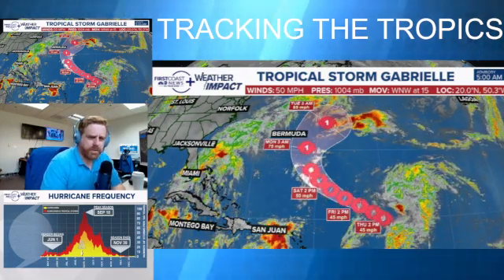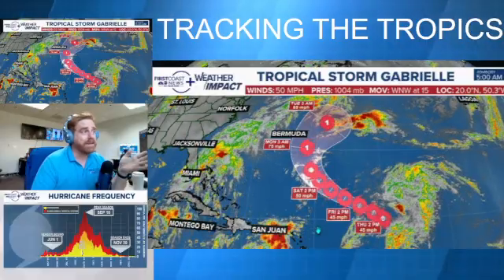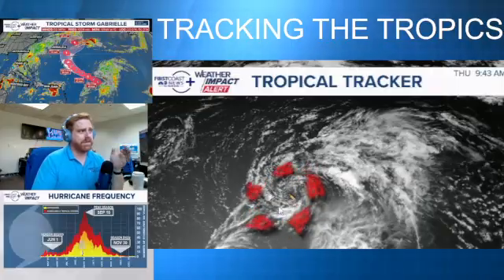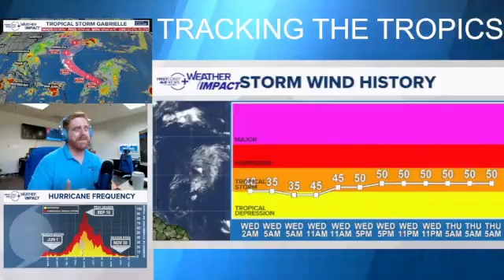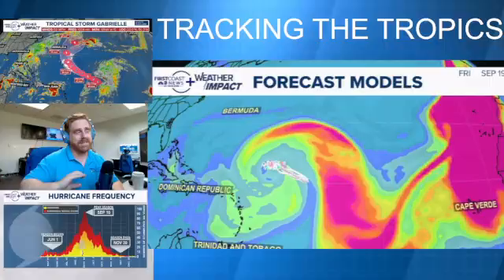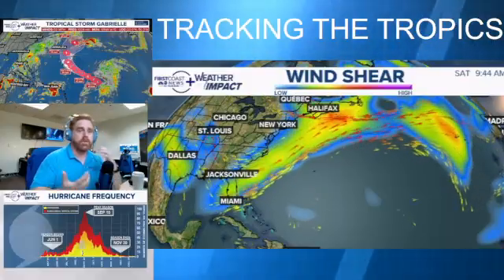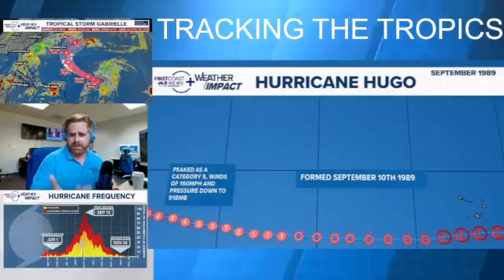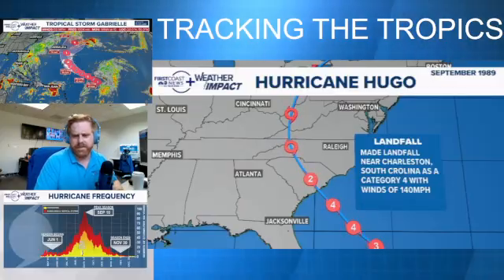Tropical Storm Gabrielle struggles against wind shear and dry air, breaking down the forecast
Breaking down the forecast on Gabrielle as the storm struggles to fight wind shear Thursday